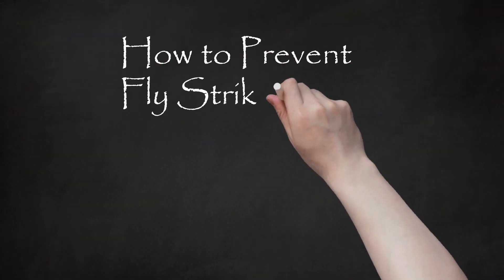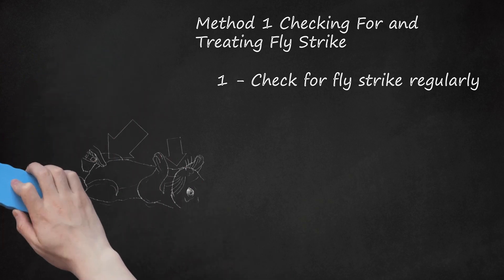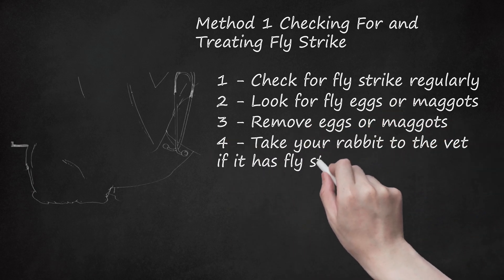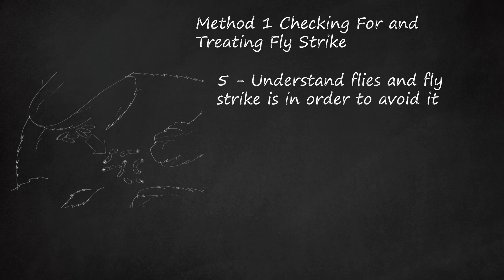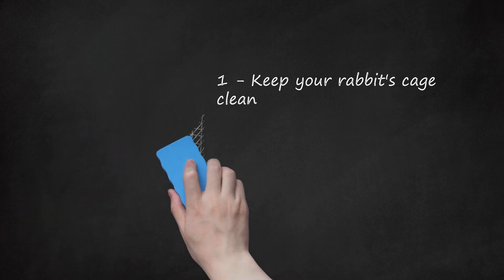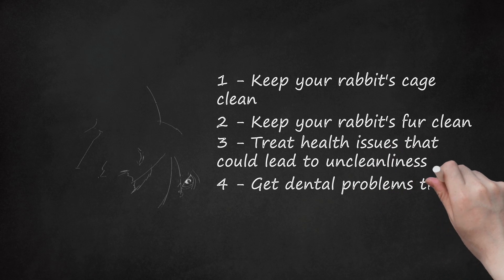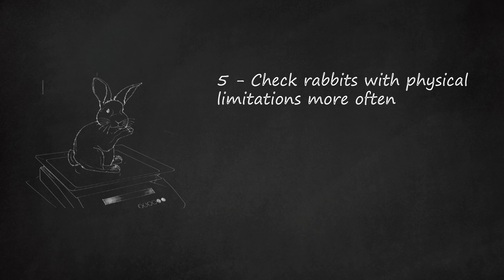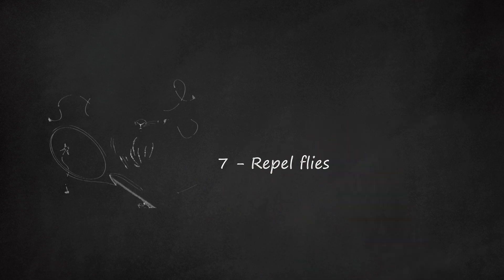Protecting Your Rabbit: Essential Checks and Preventive Measures Against Fly Strike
The video discusses two methods to address and prevent Rabbit flystrike, a condition where flies lay eggs in live rabbit flesh, leading to maggots that can be fatal if not treated promptly.    Method 1: Checking For and Treating Fly Strike    Regularly check your rabbit, especially in warm weather, for fly eggs or maggots in sensitive areas like armpits, groin, tail, etc.  Remove eggs and maggots immediately using disposable towels and tweezers.  Seek urgent veterinary attention if maggots have burrowed into the tissue.  Take the rabbit to the vet for quick and effective treatment, including prescription of preventive medicine.  Understand the fly life cycle to avoid flystrike, as flies lay eggs in live flesh, especially in areas with damp skin or infections.    Method 2: Preventing Fly Strike    Keep the rabbit's cage clean to prevent attracting flies with soiled bedding.  Regularly check and clean your rabbit's fur, especially around the anus, to avoid attracting flies.  Treat health issues that could lead to uncleanliness, such as urinary infections or diarrhea.  Address dental problems promptly to prevent rabbits from being unable to groom themselves.  Check rabbits with physical limitations more often, especially overweight or arthritic rabbits.  Use a product like Rearguard to prevent egg hatching into maggots.  Repel flies by eliminating them in the rabbit's environment using fly zappers, sticky fly papers, or herbs with fly repellent properties like chamomile and lavender.    The emphasis is on regular checks, cleanliness, and addressing health issues to protect rabbits from flystrike.